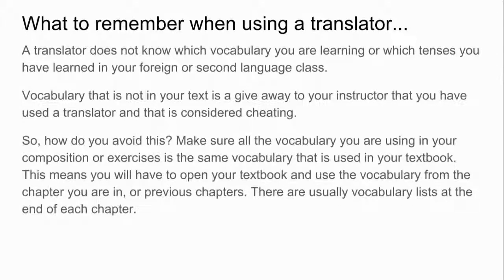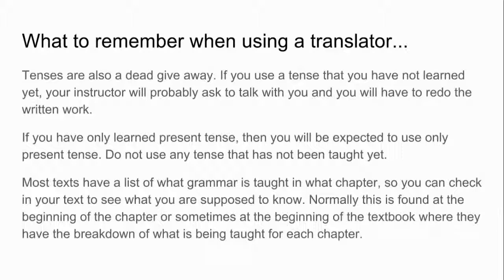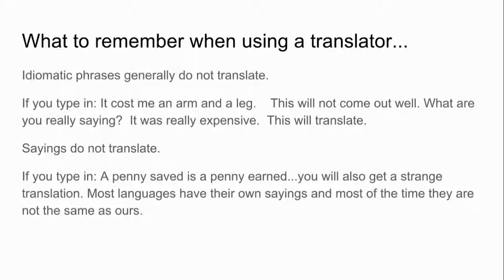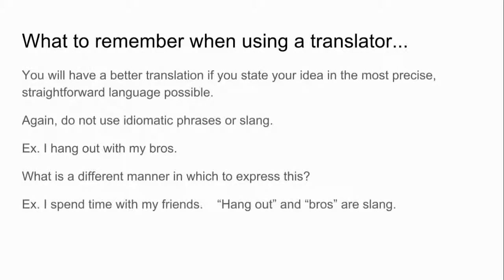Translators how to use them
How do you use a translator successfully? How do teachers know you are using a translator?